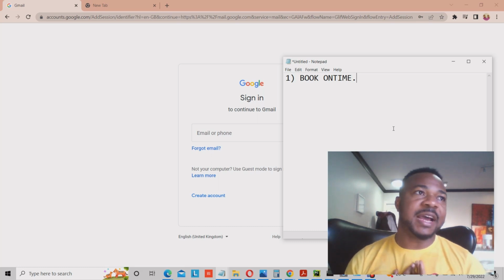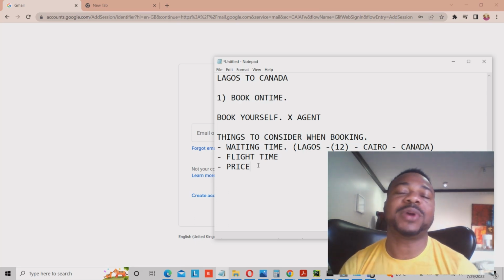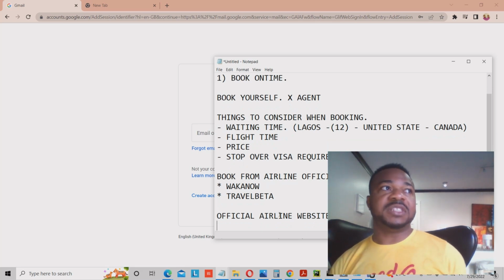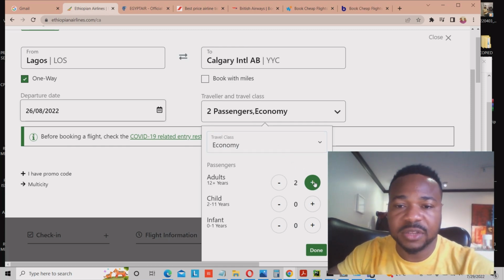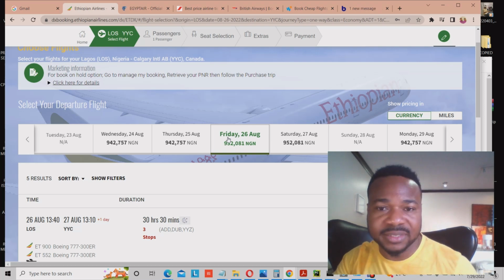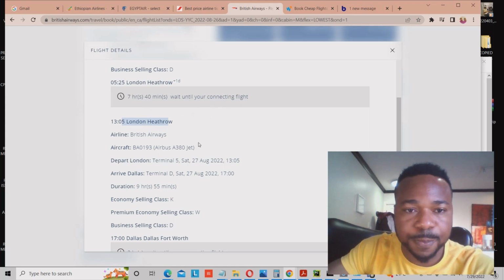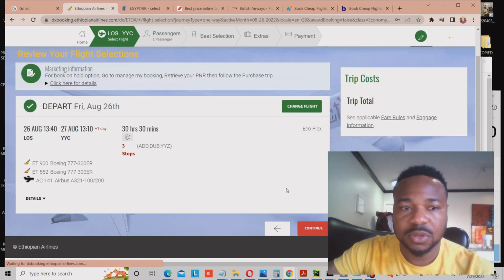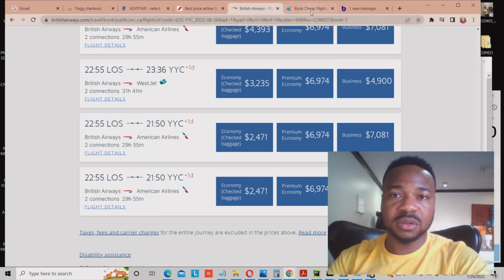HOW TO BOOK A FLIGHT TICKET | ALL THINGS YOU NEED TO KNOW BEFORE BOOKING YOUR FLIGHT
Step by step on how to book your flight yourself.